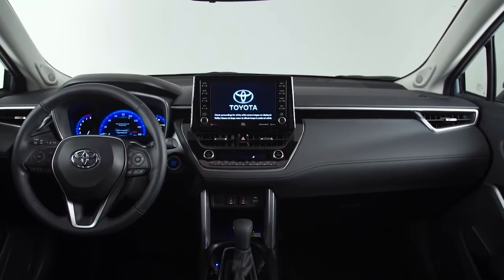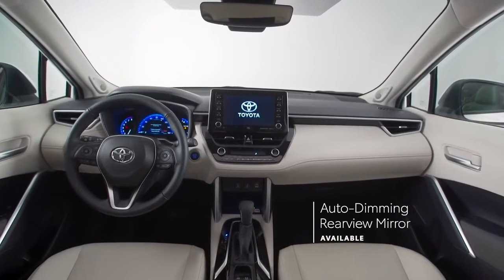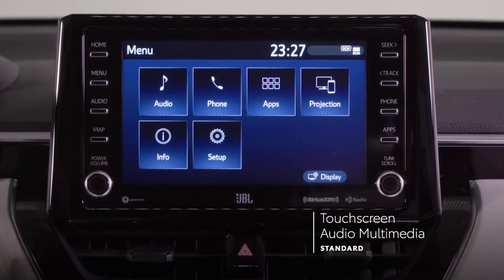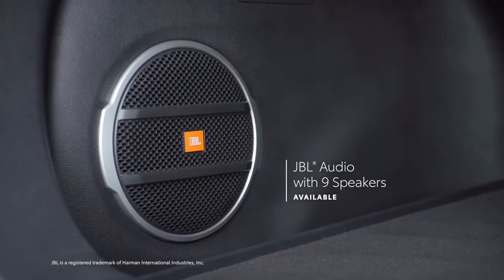Toyota Corolla Cross Review 2022 - Meadow Key Auto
Toyota Corolla Cross Review 2022 - The small SUV class is set to grow bigger still with the new Toyota Corolla Cross for the 2022 model year. The Corolla Cross slots between the C-HR and RAV4 in Toyota’s SUV lineup. We had a chance to drive it for the first time, and watch the video to see what we thought of the new SUV.